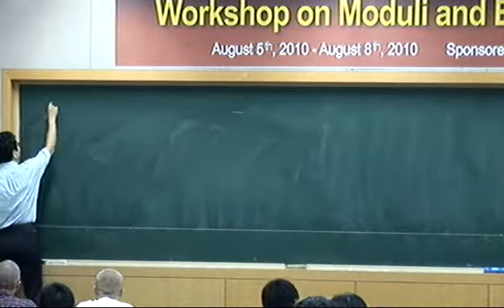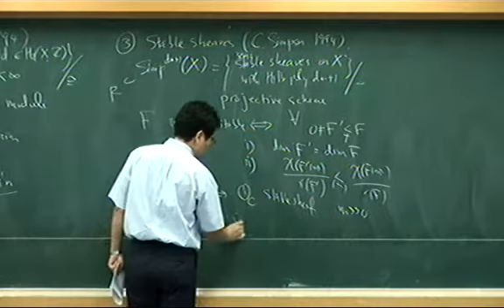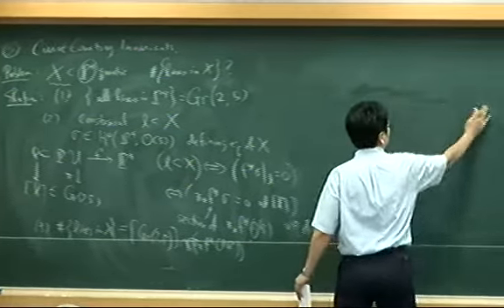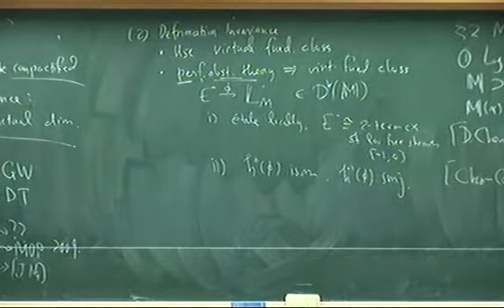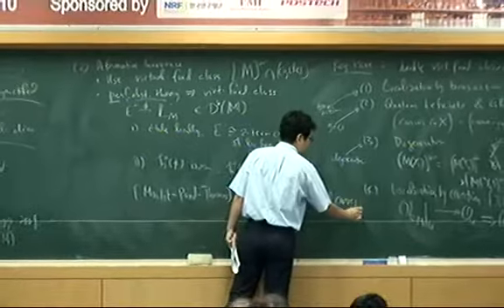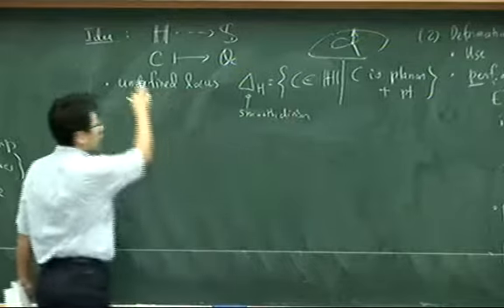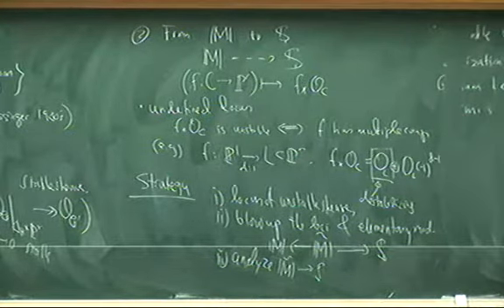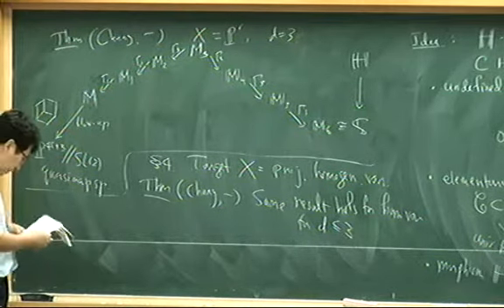Kiem, Younghoon (SNU) / Compactified moduli spaces of curves in projective varieties.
Moduli and Birational Geometry
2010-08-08